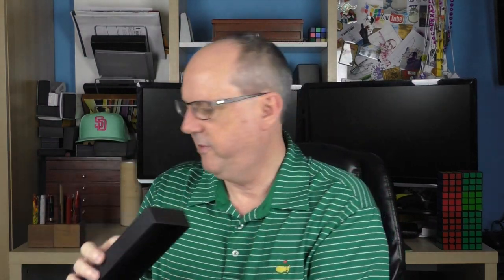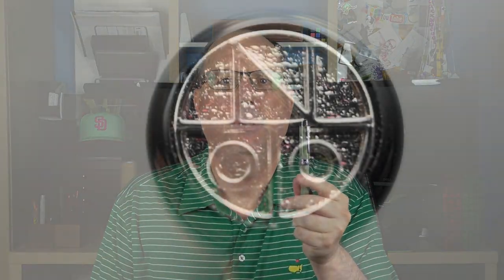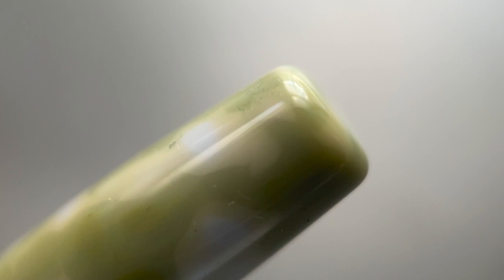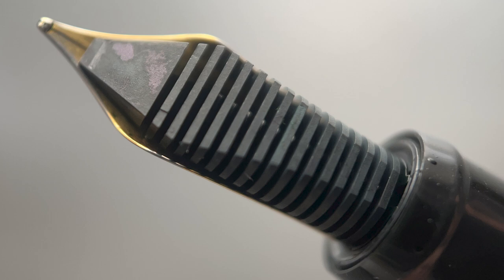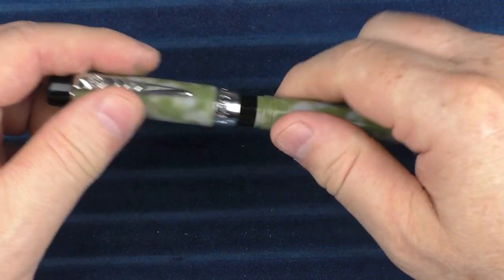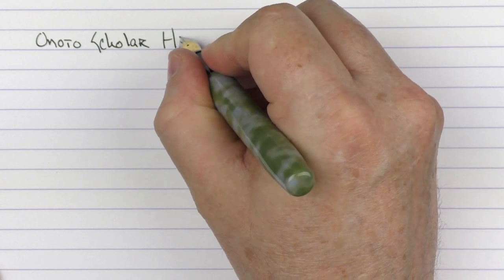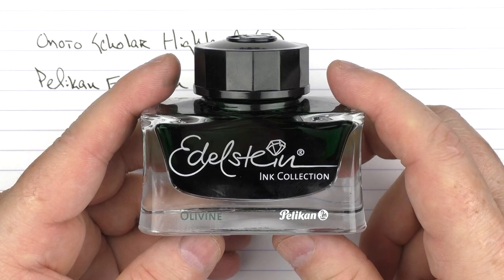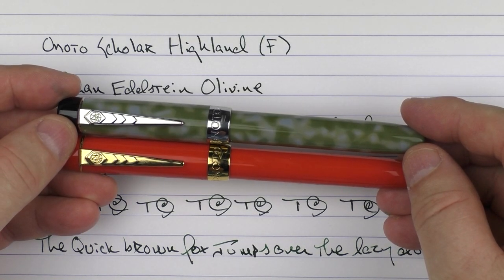Onoto Scholar Review